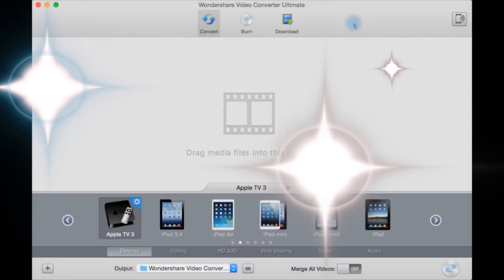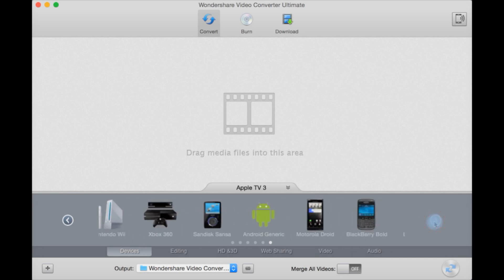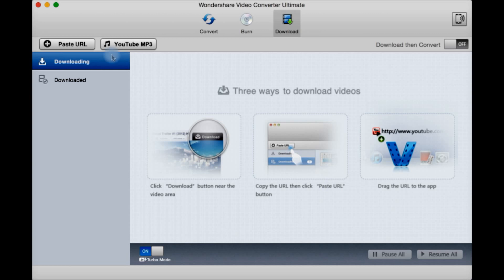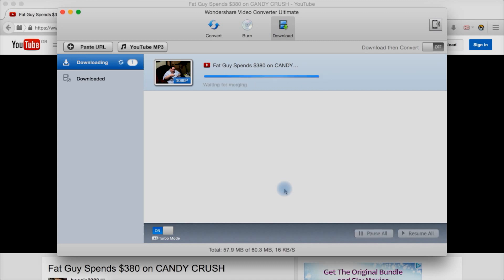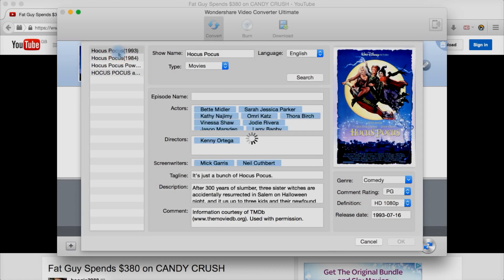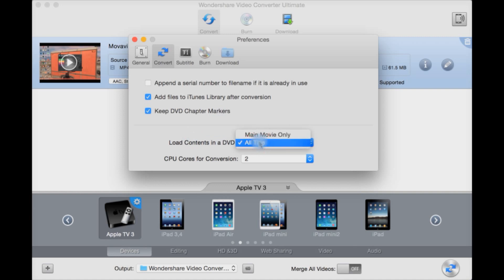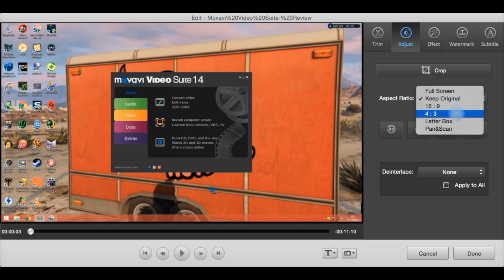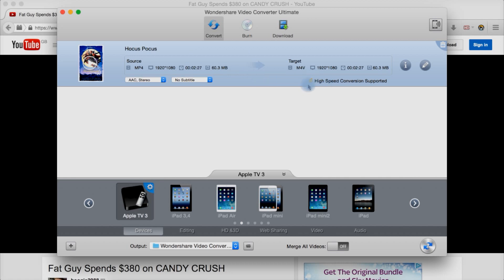Wondershare Video Converter Ultimate for Mac: Review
Review for the Mac video converter ultimate by Wondershare that contains support for HEVC (H.265), a YouTube downloader and Movie/tv-show info grabber.

Price: £40.75 (with VAT)

Version Reviewed: 4.4.2

Thanks to Wondershare for making this review possible.